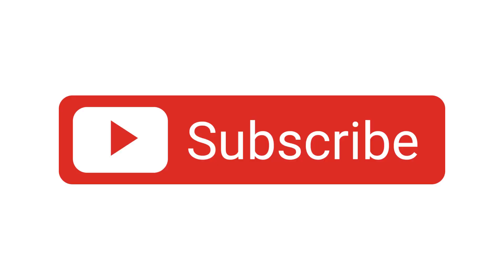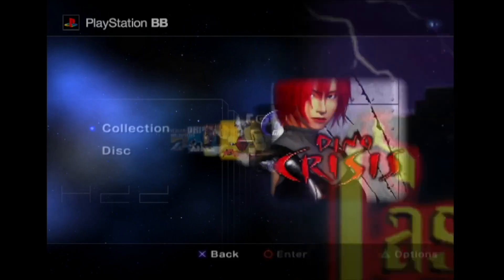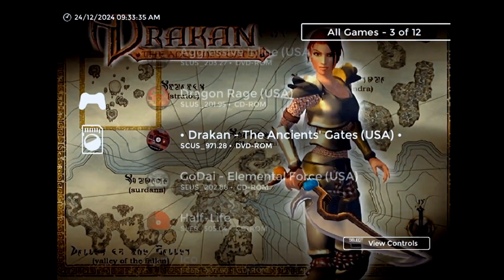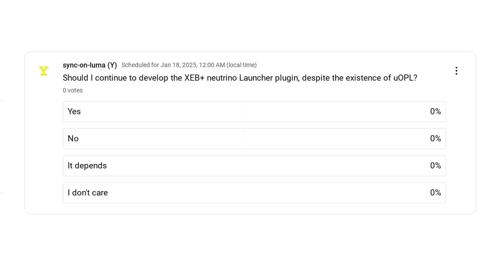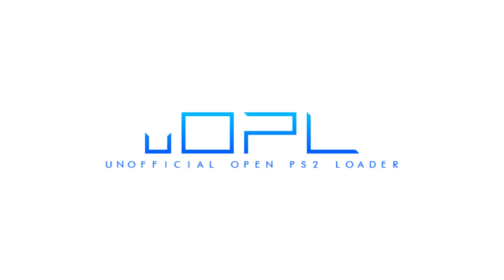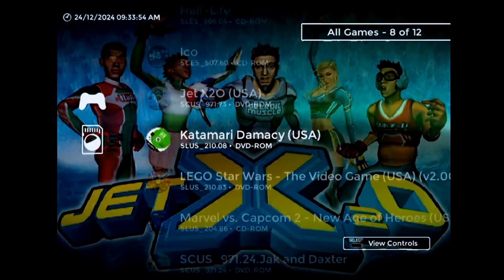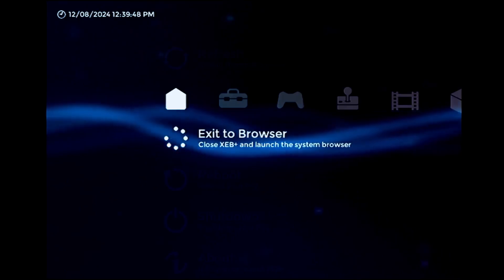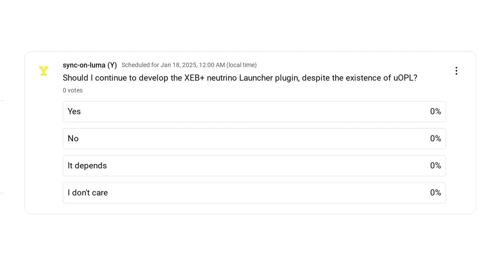The Current State of PS2 Homebrew and the Future of XEB+ neutrino Launcher